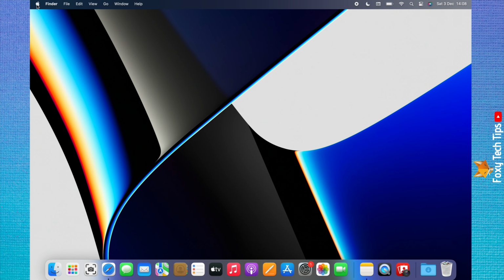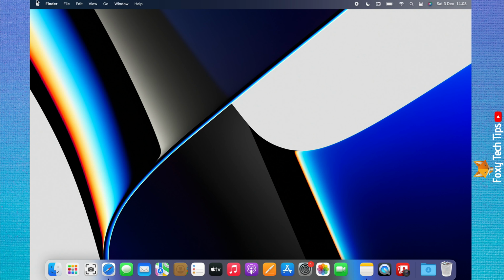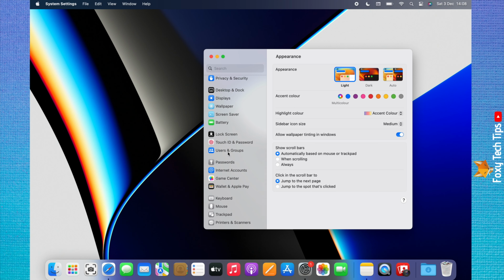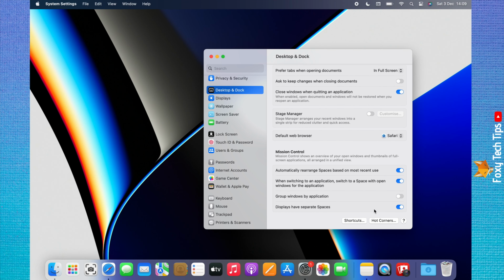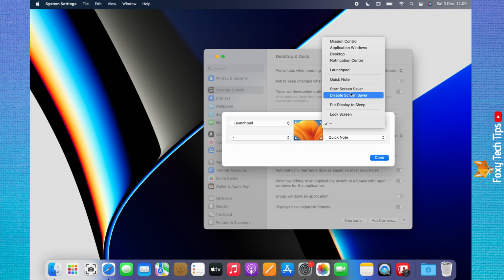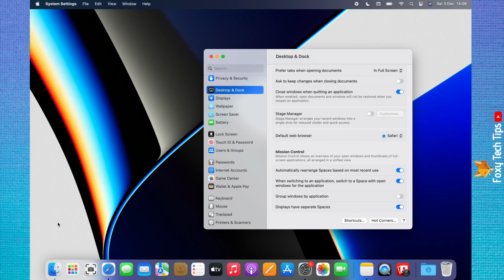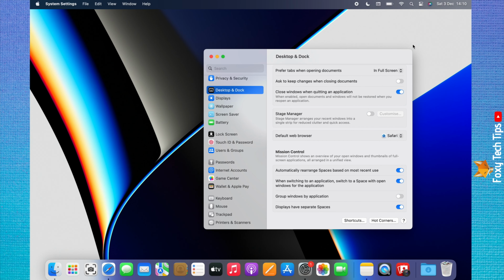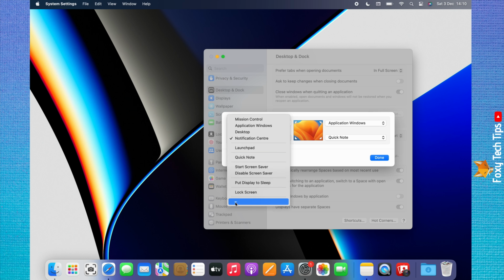How To Set Up Hot Corners On Mac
Easy to follow tutorial on setting up hot corners on Mac OS. Hot corners are shortcuts that are activated by moving your mouse into one of the 4 corners. Each corner can be set to perform a different shortcut. Learn how to set up and use hot corners on Macbook and Mac now!